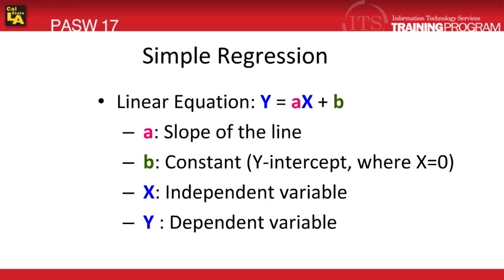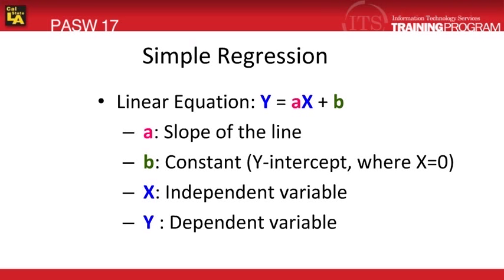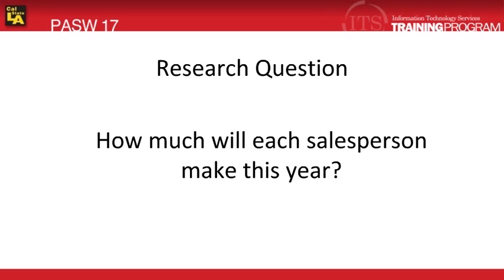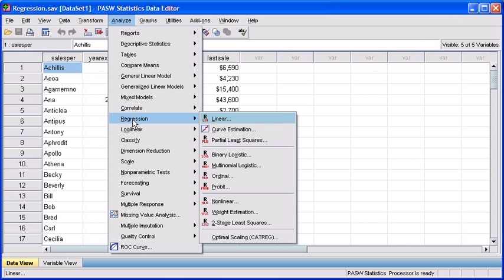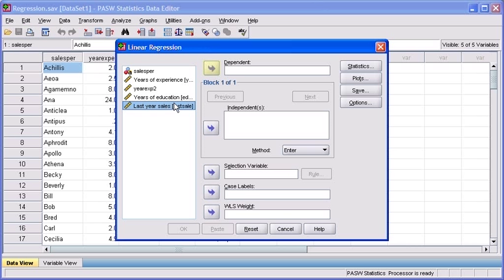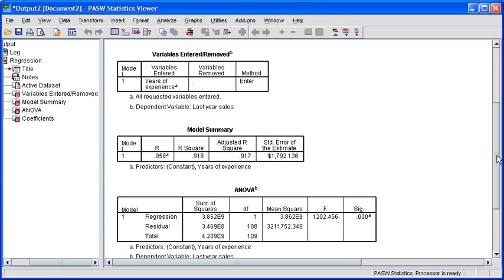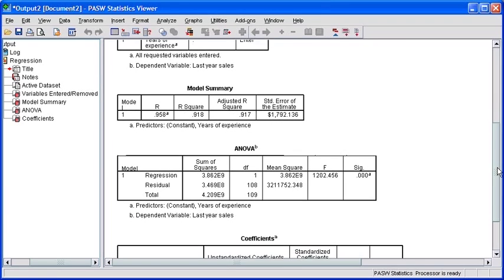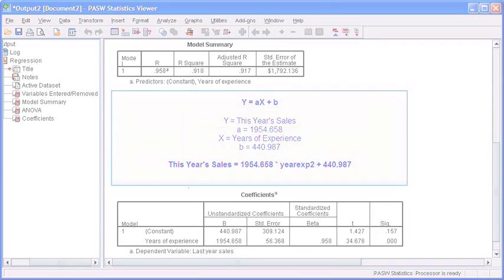3.2 Simple Regression: PASW (SPSS) Statistics v.17 video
Simple regression estimates how the value of one dependent variable (Y) can be predicted based on the value of one independent variable (X).  The instructions and examples in this video will help guide you through performing simple regression analysis.